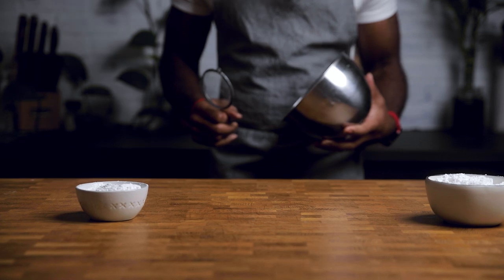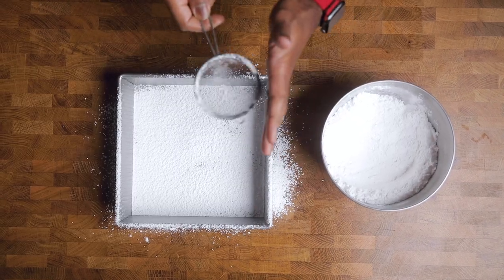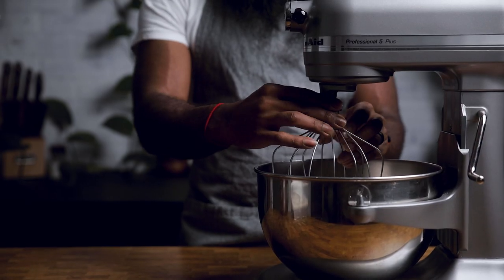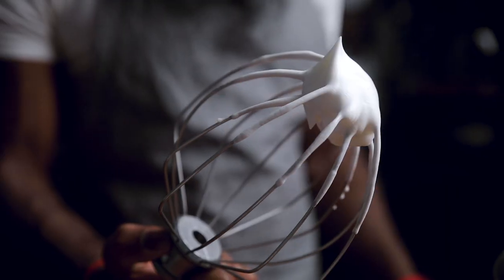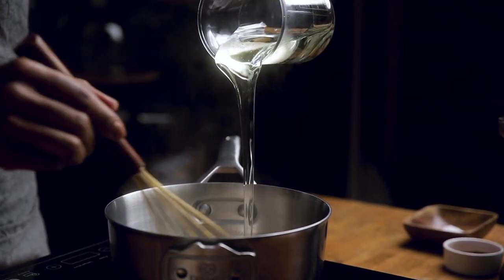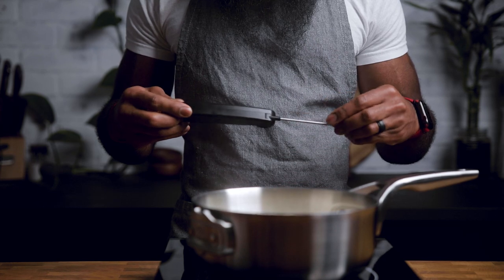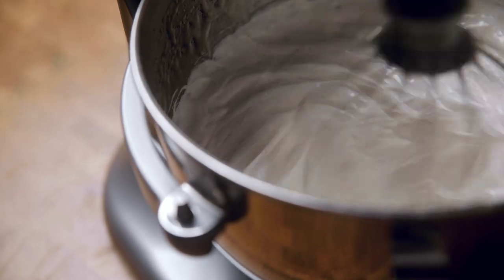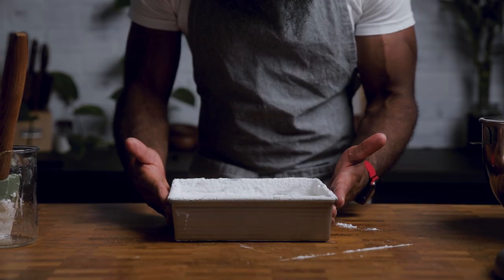The Most Perfect Vegan Marshmallows from Scratch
Today, we're making an incredible vegan marshmallow recipe.  In fact, we're saying it's the most perfect vegan marshmallows from scratch.

It's Top 8 Free.
It can be toasted.
It can be dyed colors.
It can be flavored.
It can make for a hysterical recipe video with singing if you watch until the end!

Enjoy! And let us know if you have any questions.

★Recipe★

❌ Allergens: It's Top 8 Free

00:00 How to Make Vegan Marshmallows
00:40 How To Make Prep For Vegan Marshmallows
02:00 How to Make Replace Gelatin for Vegan Marshmallows
03:10 Vegan Marshmallow Fluff
03:50 How to Cut Homemade Vegan Marshmallows
04:05 Can you Toast Vegan Marshmallows

✔️Did you make this? Share a photo on IG and use MakeItDairyFree to be featured!

*Kitchen Knife Block Set
*Agar Agar
*9x9 pan
*KitchenAid Mixer